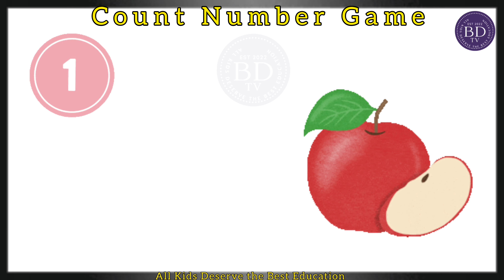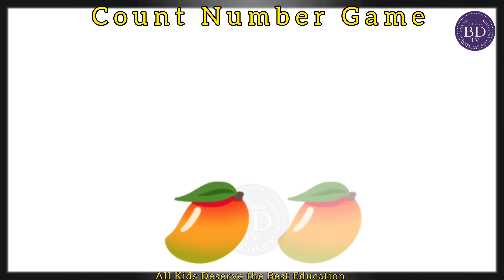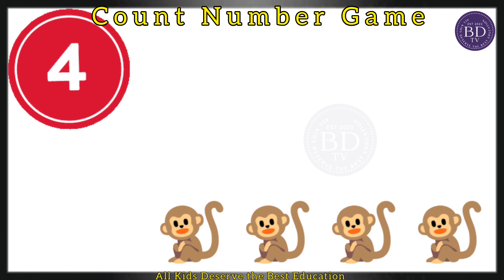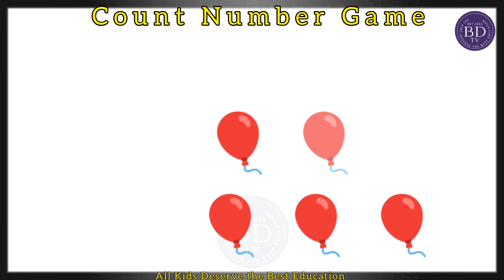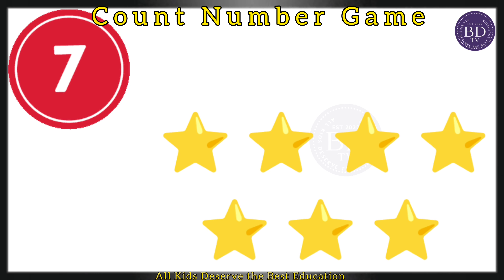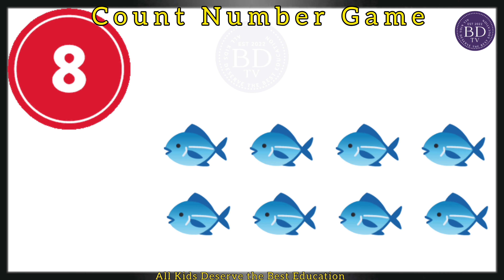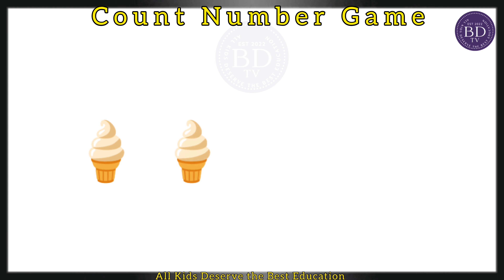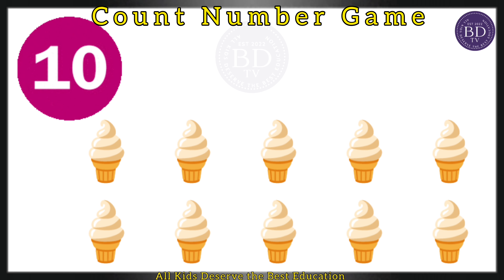Count and Write 1 to 10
Numbers 1 to 10 - Learn to write and count from 1 to 10,

All Kids Deserve The Best Education.